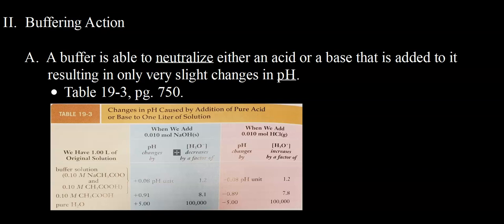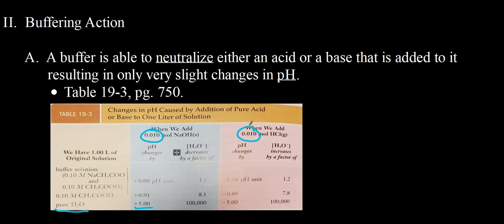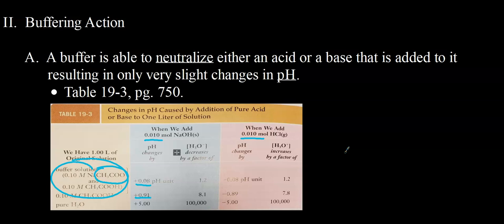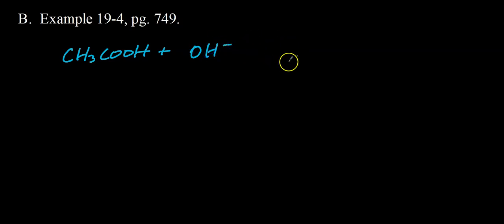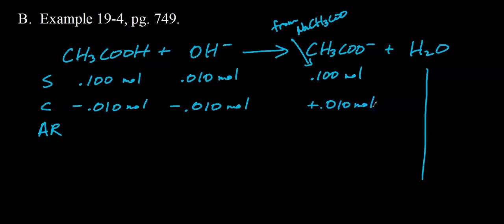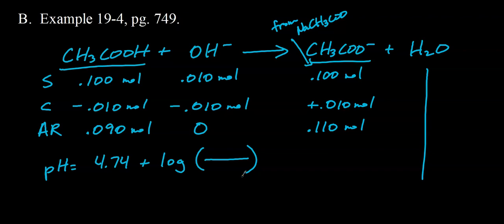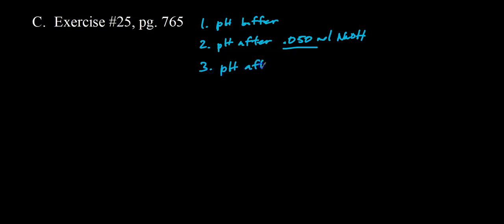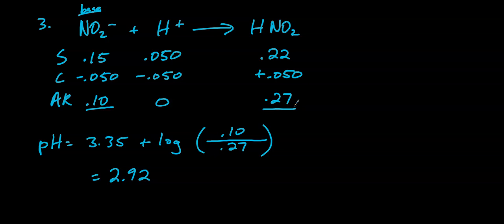Buffering Action Notes APIB